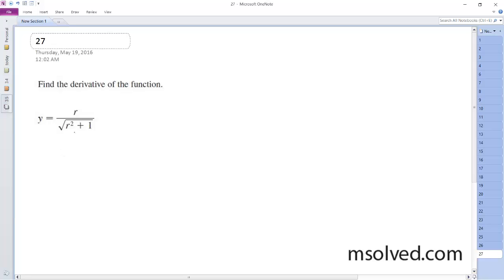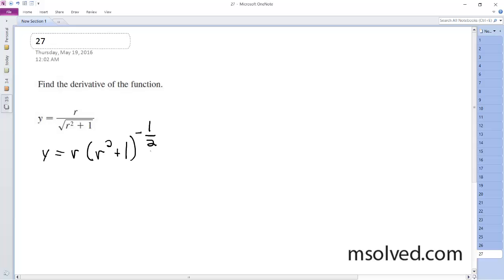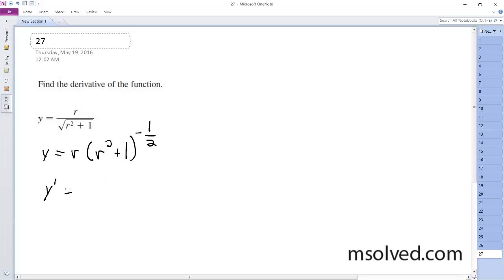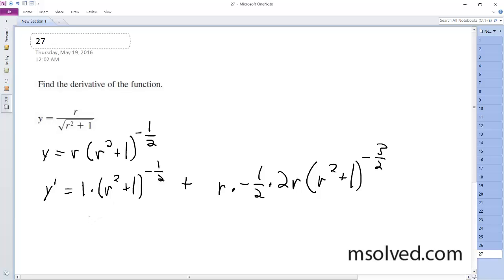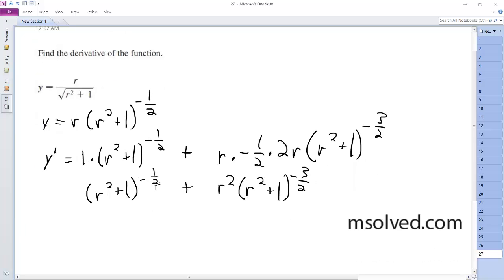y = r/sqrt(r^2 + 1), Find the derivative of the function.